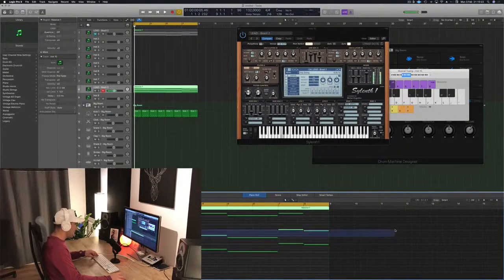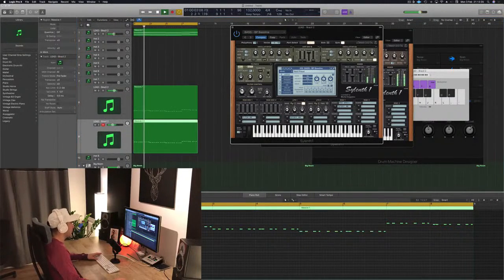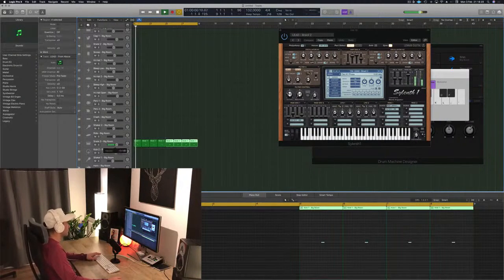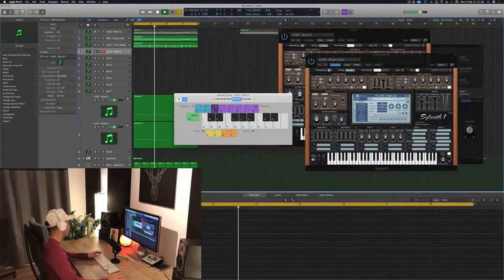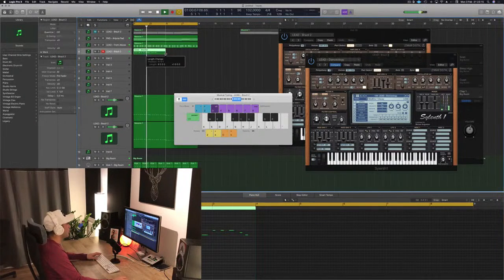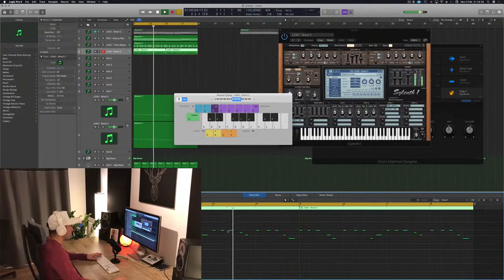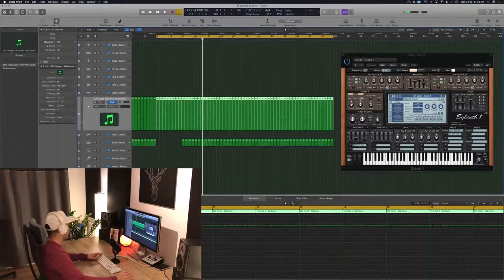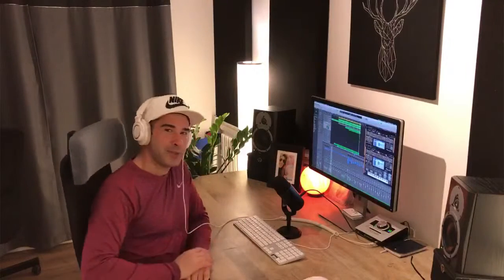( ͡ ° ʖ̯ ͡° ) How to make trance | Live Electronic Music Tutorial 055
Welcome to episode 55, today we will explore progressive trance music production in detail with this tutorial. Making this song start with a chord progression that was imported as a midi file.

While it fits making trance and progressive it could have been used to compose or create any type of music. We replicate the part many times to create the different elements of this production session in logic pro x.

We will use mainly sylenth1 for synthesizer and Logic own audio processor for FX mixing.

DAW: Logic Pro X 10.4 6
Genre: Trance - Progressive
Producer: Mikas